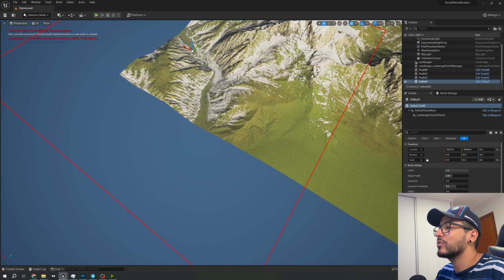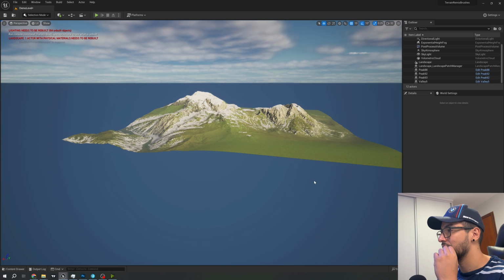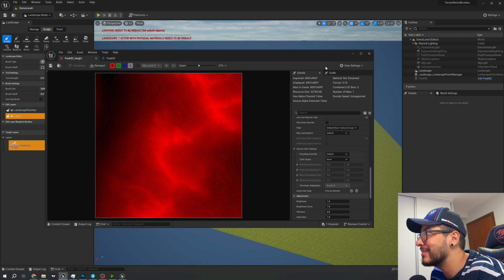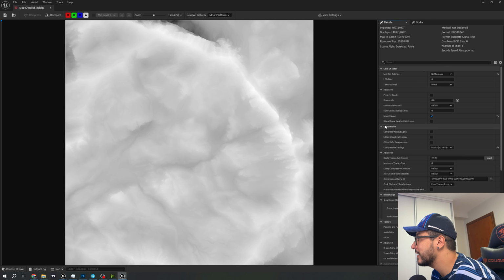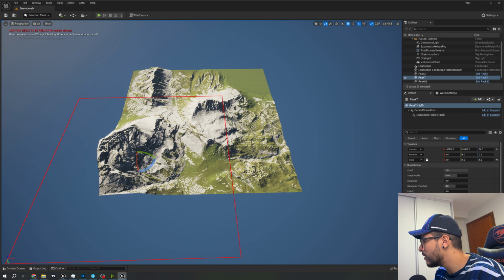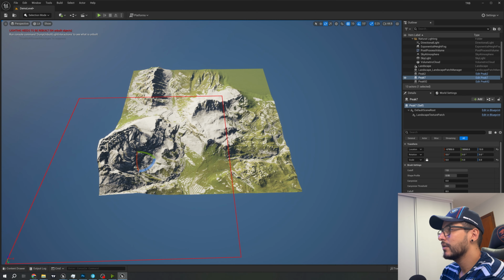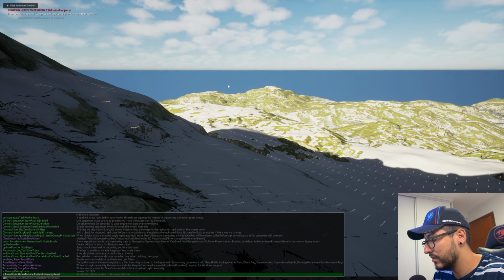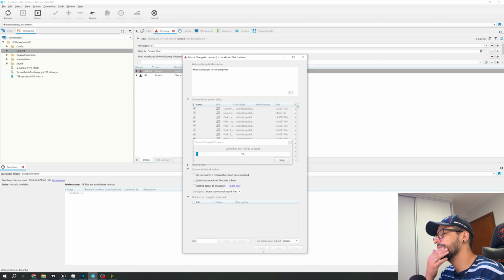Fixing Unreal Engine 5.5 and 5.6 Landscape Issues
Unreal Engine 5.5 Terrain Remix Brush FIX

So after spent some time working with this awesome asset of @JakobMenz I finally found a FIX for the Landscape Stamp Brush in UE5.4 and UE5.5

The fixing are change or compression settings for or textures!

0:00 - Introduction
00:27 - Unreal Engine 5.3 Terrain Remix Brush
01:27 - How to find this unreal engine asset
02:08 - UE5.5 and UE5.4 landscape issues
02:40 - Restoring the Project using perforce
03:09 - Udemy Course BACKUP Perforce
03:57 - Showing more about the terrain stamp brush
08:50 - Fixing all Textures with a single click
11:16 - Fixing the landscape
13:37 - Ending